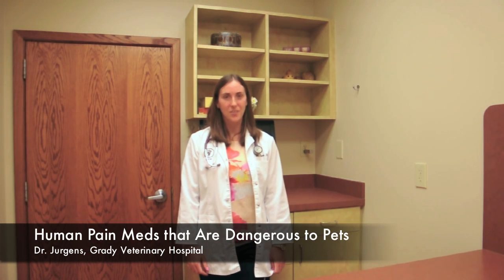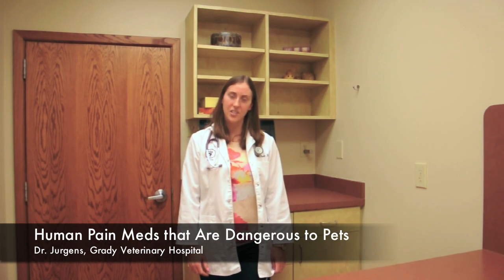Human Pain Meds that Are Dangerous to Pets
Dr. Jurgens explains why human pain medication like Advil, Motrin, Aleve, Tylenol and aspirin are dangerous and toxic to pets. These medications work differently in animals than they do in people.